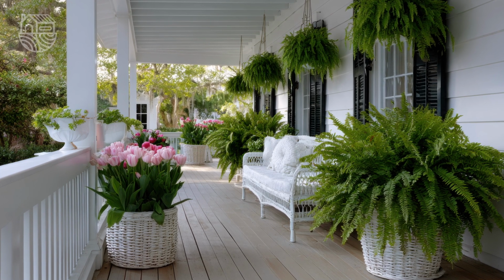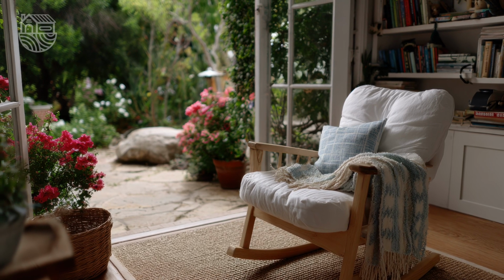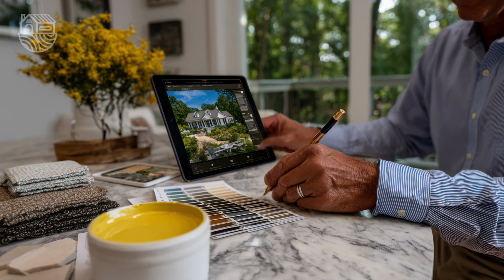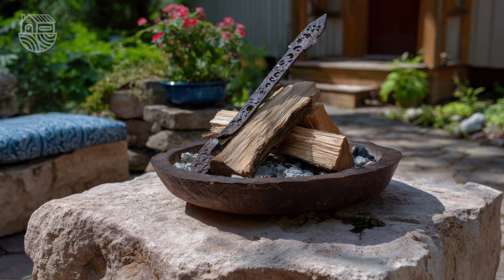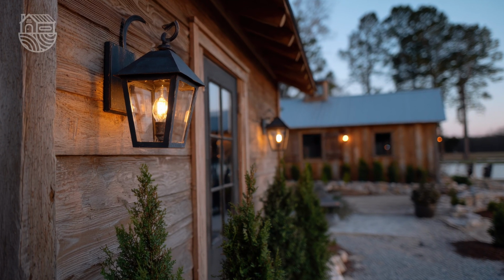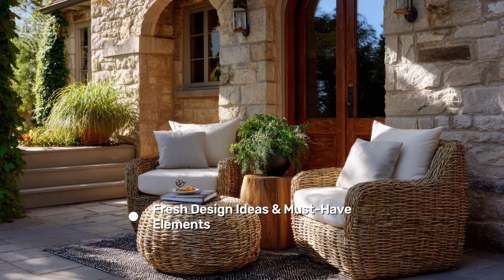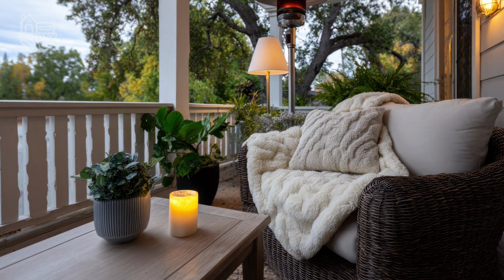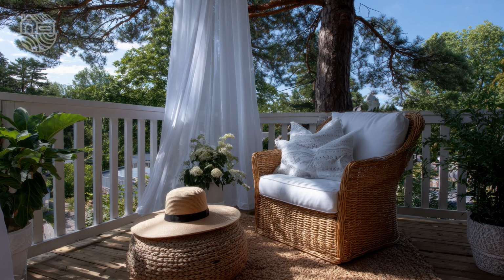Veranda Makeover: Elevating Your Farmhouse with Outdoor Comfort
Transform your farmhouse veranda into a stunning outdoor retreat with our ultimate makeover guide! 🌿☕ Whether you're craving a cozy morning coffee spot or a stylish entertainment area, this video is packed with fresh ideas, budget-friendly tips, and must-have elements to create a space you’ll love.

In This Video, You’ll Discover:
✔ Planning Your Makeover – How to define your veranda’s purpose & choose the right layout
✔ Design Inspiration – Rustic-meets-modern furniture, lighting, and decor ideas
✔ Seasonal Adaptability – Tips to enjoy your veranda all year, from summer shade to winter warmth
✔ DIY & Budget Hacks – Smart ways to save without sacrificing style

A swing bed, fire pit, or maybe a bistro set? We’d love to hear your ideas!

→ *"Small Porch, Big Impact: 10 Space-Saving Decor Ideas"*
→ "Affordable Outdoor Upgrades Under $100"
→ "Front Porch Curb Appeal: Easy Farmhouse Touches"